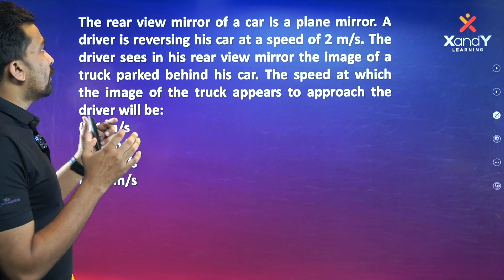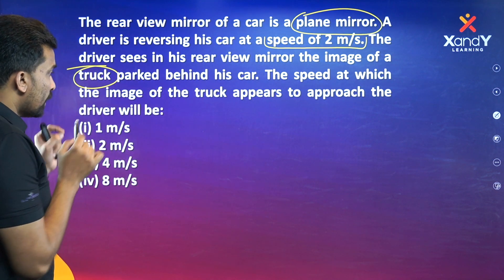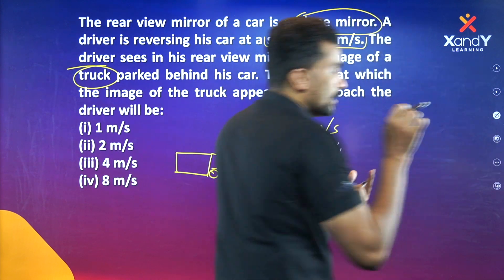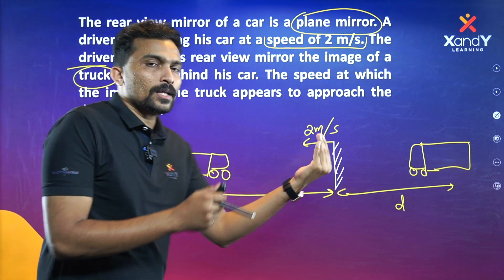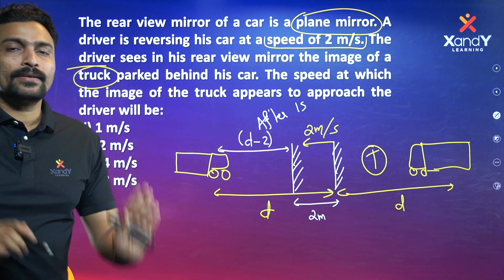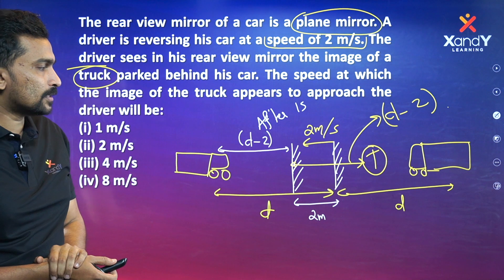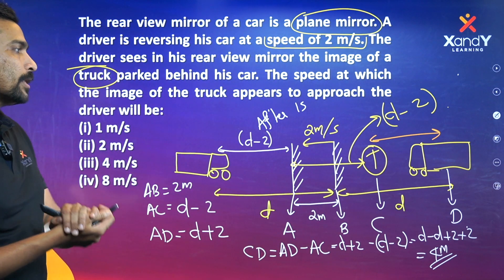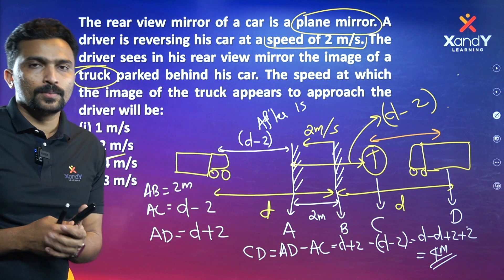The rear view mirror of a car is a plane mirror. A driver is reversing his car at a speed of 2 m/s.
💥Chapter15
💥LIGHT
💥NCERT Solutions

❓The rear view mirror of a car is a plane mirror. A driver is reversing his car at a speed of 2 m/s. The driver sees in his rear view mirror the image of a truck parked behind his car. The speed at which the image of the truck appears to approach the driver will be:
(i) 1 m/s
(ii) 2 m/s
(iii) 4 m/s
(iv) 8 m/s

✅ Get free Study materials; Download XandY Plus App from Google Play Store